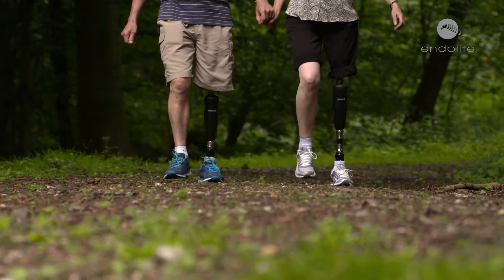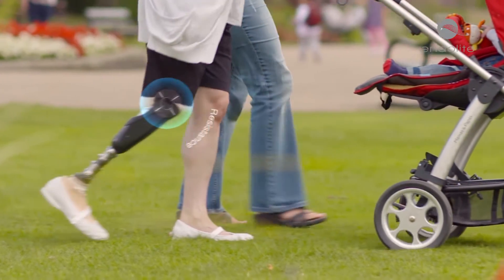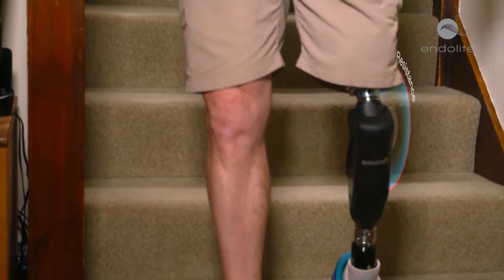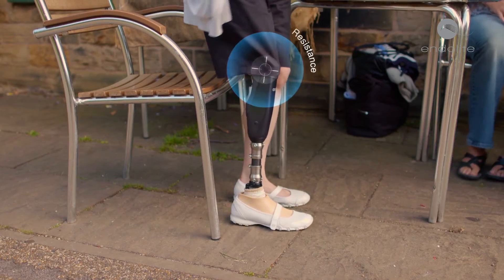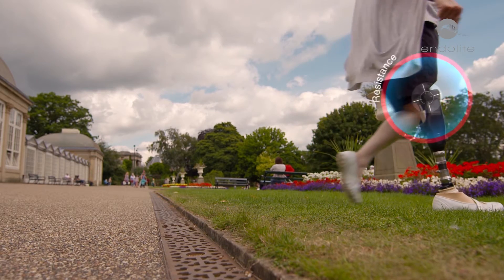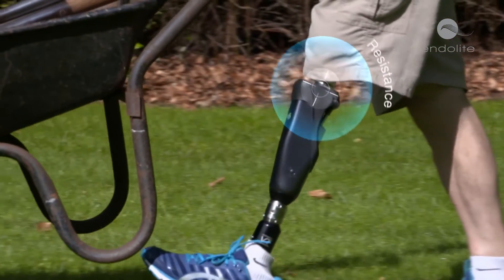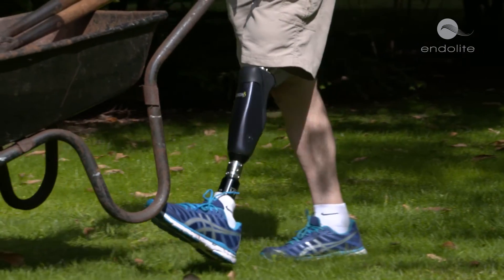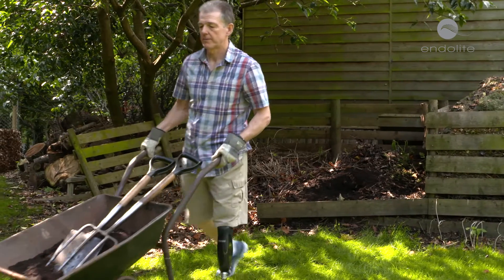Orion3 - Technical Overview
The Blatchford Orion3 microprocessor knee gives enhanced stability and efficient motion. This video explains exactly how Orion3 provides intelligent microprocessor control you can depend on.